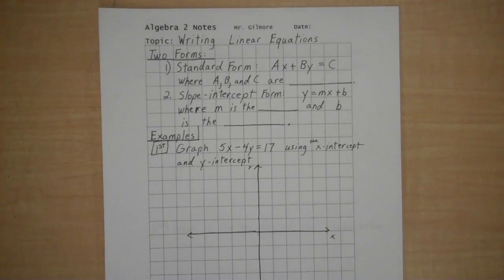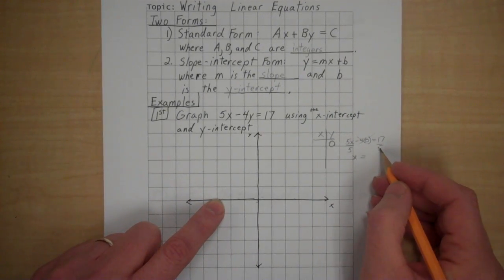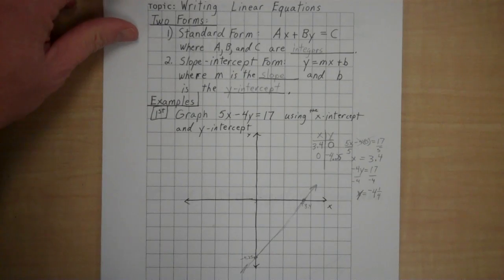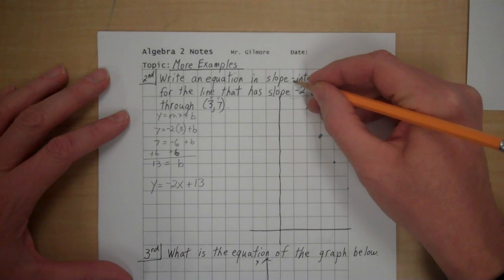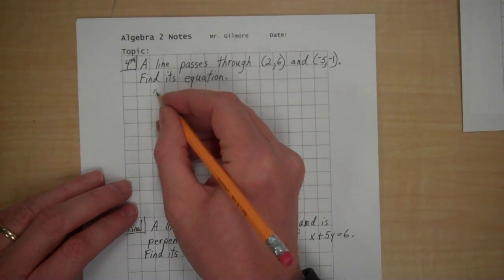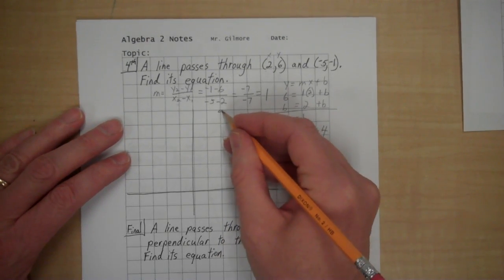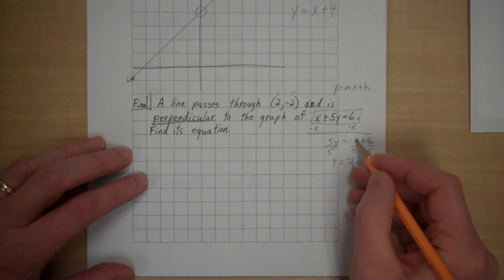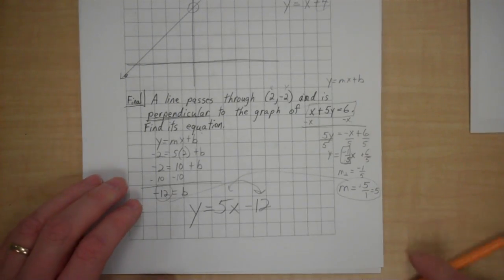Writing Linear Equations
A review of writing linear equations for Algebra 2